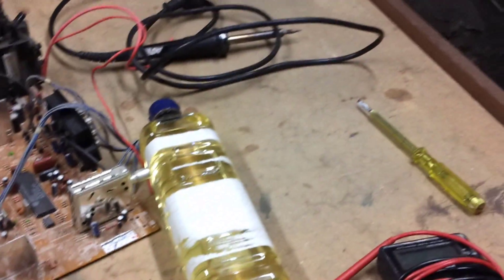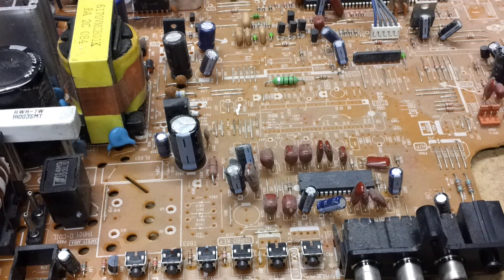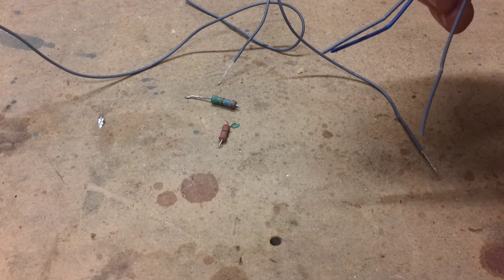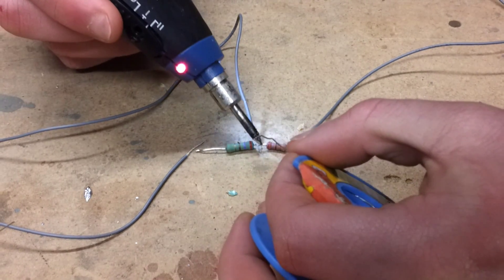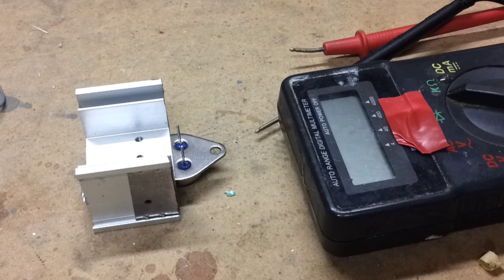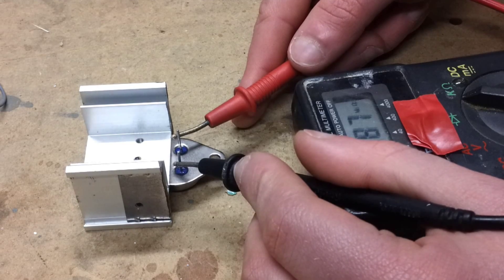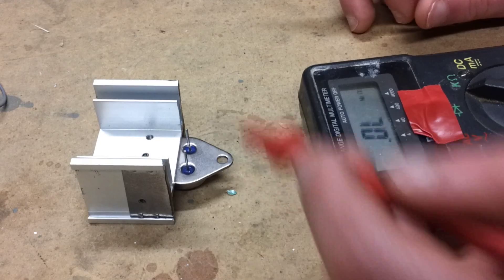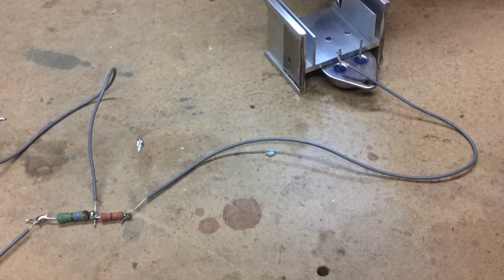Plasma Shield Tutorial Part 3 - More Construction